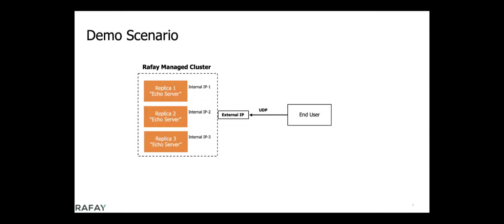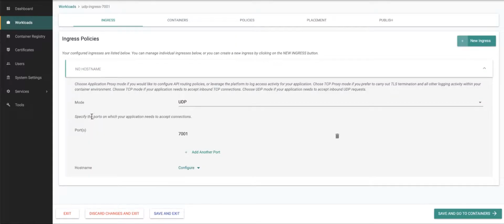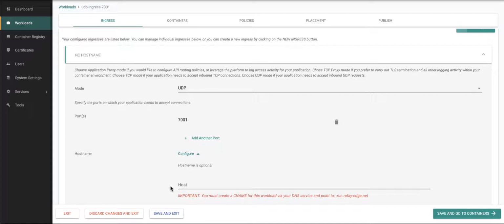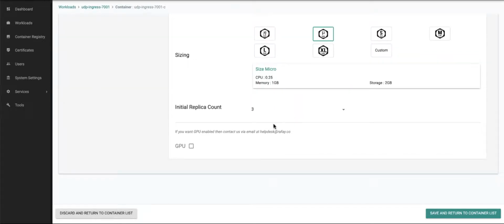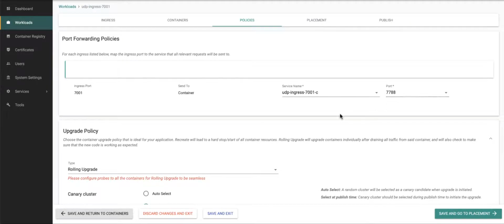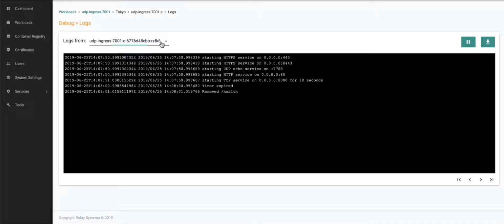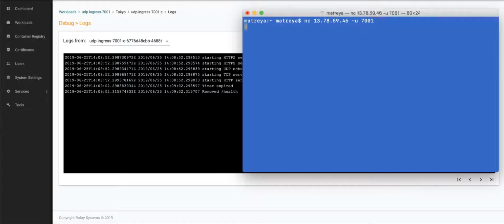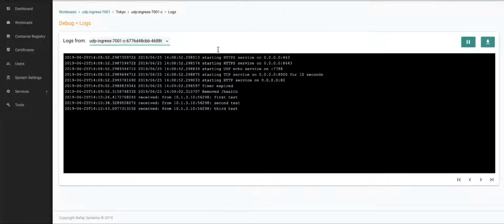Applications with UDP Ingress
Rafay supports containerized applications that need to handle inbound requests over TCP and UDP.

In this demo, we will deploy a UDP echo server packaged as a container. We will then connect to the echo server over UDP using the netcat utility. We will also see how you can horizontally scale your application by leveraging Rafay’s round robin scheduler.

In Ingress policies, specify UDP for ingress mode and select the ports on which your application needs to receive traffic.

You can also optionally configure a “hostname” if you want your end users to use DNS for geo targeting purposes. With this, Rafay will automatically steer the end user to the nearest cluster in the region.

Now, associate our echo server container with the workload. Notice that the container is configured to receive traffic on UDP, Port 7788.

Select THREE for “Initial Replica Count” to ensure requests are handled by Rafay’s round robin scheduler.

Review the Port Forwarding policy to ensure that the ingress protocol/port into the cluster is configured to forward the requests to the correct container.

For workload placement, we will be deploying this to a cluster in Tokyo.

Let us PUBLISH our UDP workload. The Rafay platform will automatically assign the workload an IP address from a pool it manages.

Now, let us try and access the workload using the NetCat utility. First, open up the built in debug shell so that we can view the container logs when it handles requests from users.

Let us connect to our workload over UDP, Port 7001. Notice that the message you type in is echoed back by our UDP echo server at the client and the container logs confirm that the container handled the user request.

When a new client connects, notice that it is now handled by the second container replica. This is handled by Rafay’s round robin scheduler for UDP and TCP ingress modes.